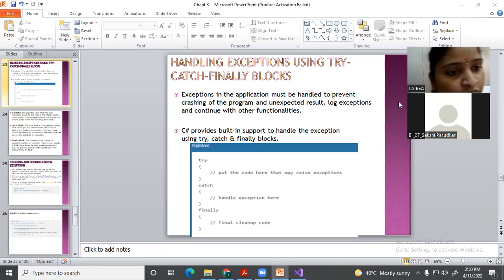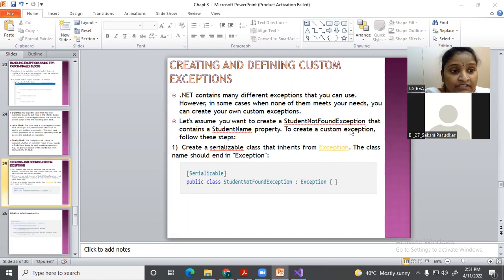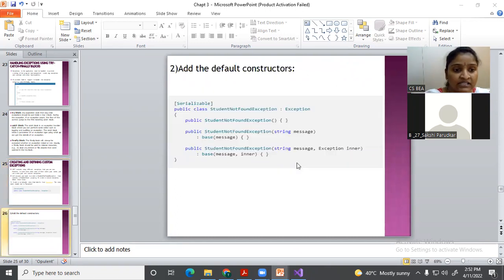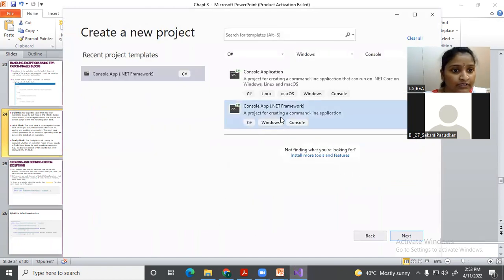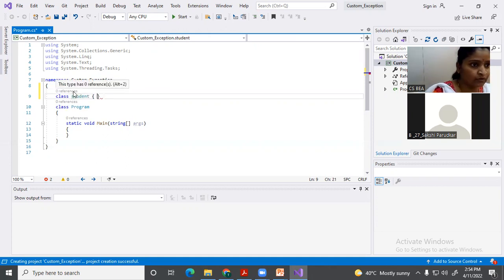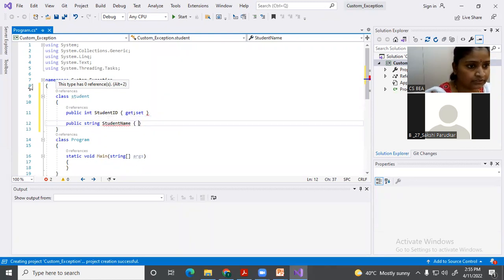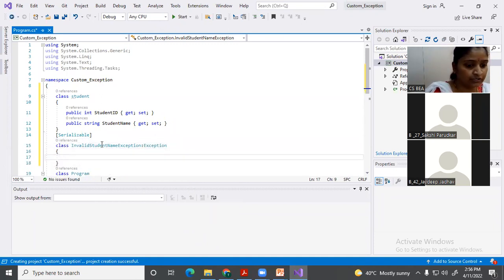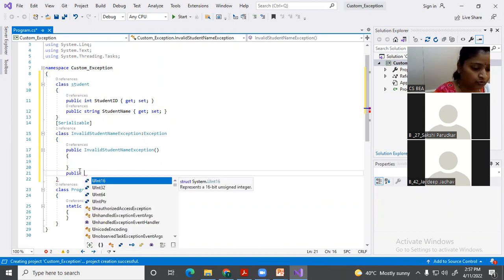Unit 3- custom exception and msg part1